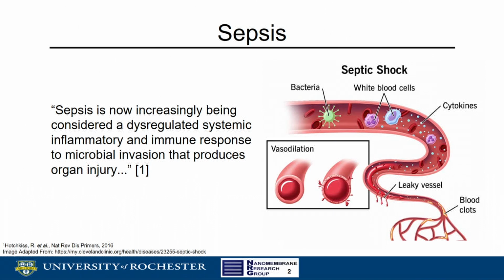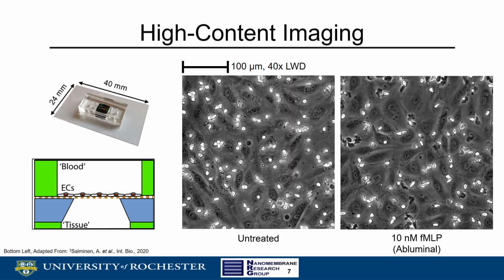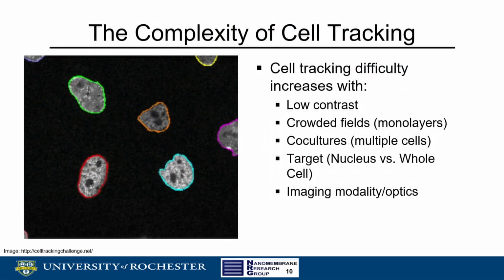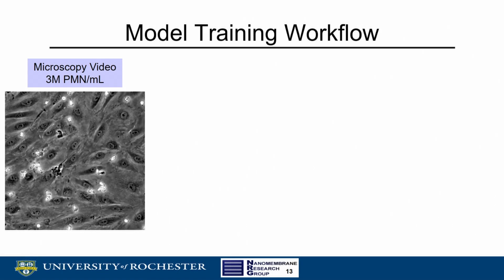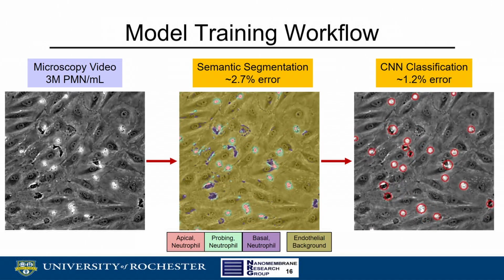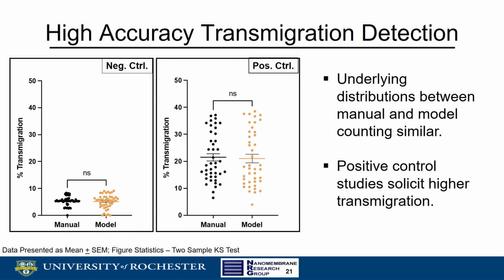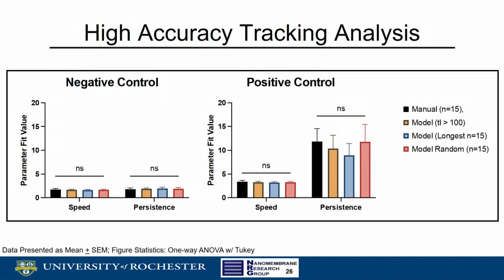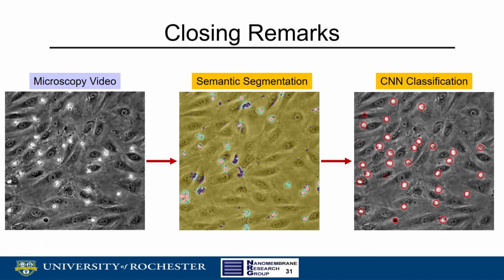Analyzing Label Free Leukocyte Trafficking Dynamics on a Microvascular Mimetic with Computer Vision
Syed Ahmad's presentation on day 3 of the 2023 MPS World Summit